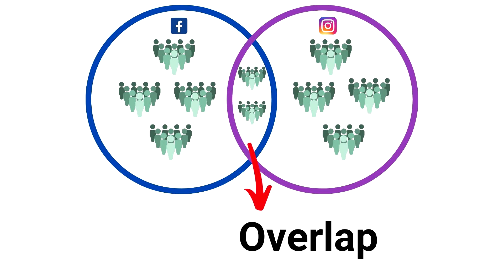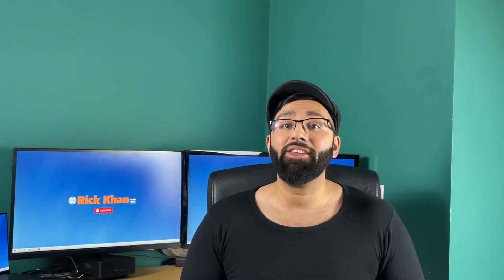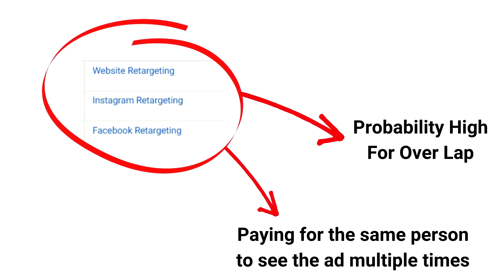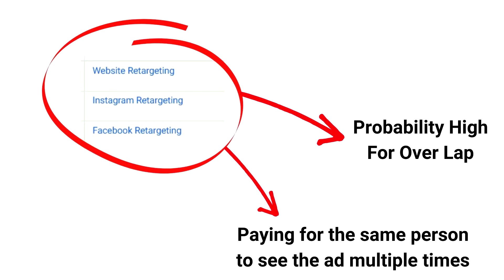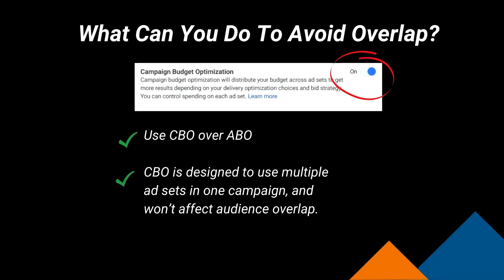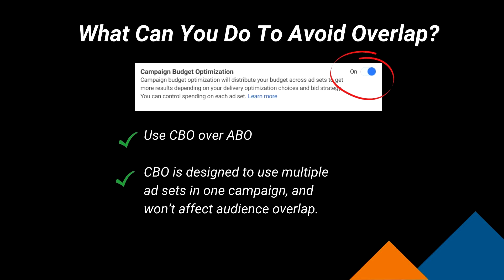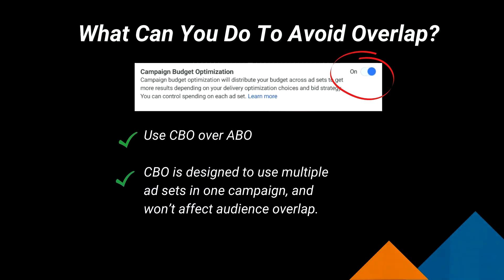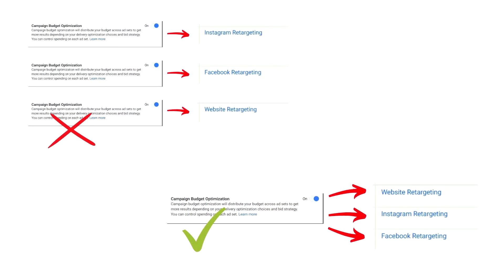How To Avoid Audience Overlap In Facebook Ads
The Easy Way to prevent audience overlap in Facebook Ads with this strategy.

You see…

Audience overlap is when you have the same people in different audiences.

And when this happens…

You’re essentially paying for the same person to see your ad twice.

So what can you do to avoid this?

Well, in this video, you will discover this strategy to INSTANTLY prevent audience overlap.

And as an added bonus…

Near the end of the video, I’m going to reveal a powerful trick to use when targeting a cold audience…

So you NEVER have any issues of audience overlap.

To discover more tricks and tips on Facebook advertising...

00:00 - What is Facebook audience Overlap?
00:36 - Probability of Overlap
01:10 - Strategy to Avoid audience overlap
02:02 - What NOT to do with THIS strategy
02:29 - When it's fine to run ABO when retargeting
02:45 - BONUS
03:18 - You're an action taker

facebook ads
facebook audience overlap
facebook advertising
audience overlap
facebook targeting
facebook marketing
audience overlap tool facebook
audience overlap facebook
audience overlap facebook ads
facebook overlap tool
facebook ad fatigue
facebook audience overlap tool
how to prevent audience overlap
audience overlap tool
facebook ads tutorial
fb ads